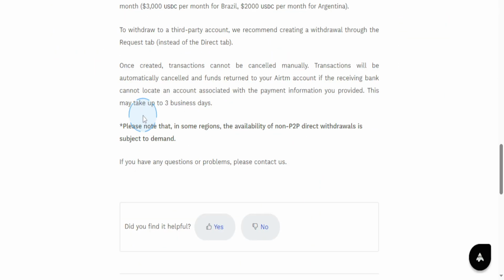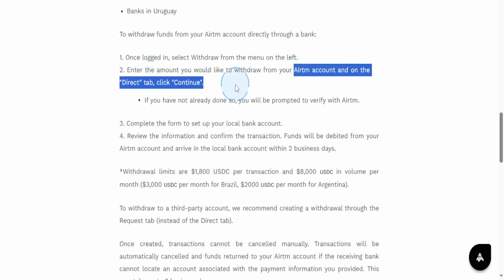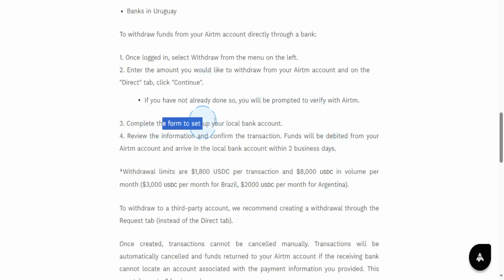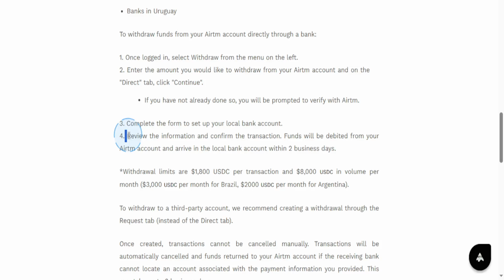How to Withdraw Money from Airtm to Bank Account (Easy Method)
In this video i will show you How to Withdraw Money from Airtm to Bank Account (Easy Method)